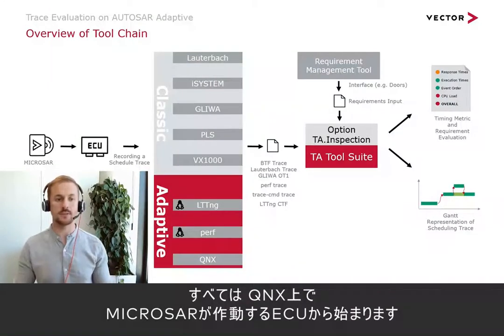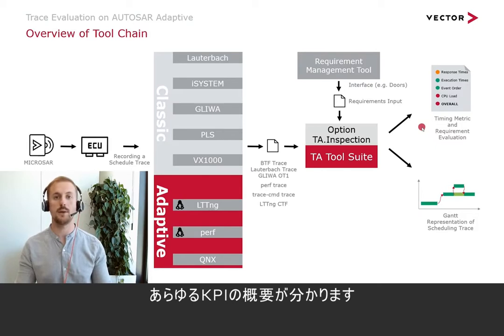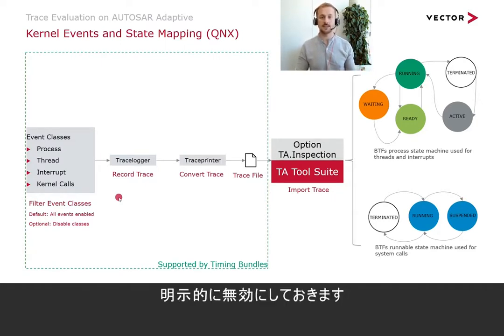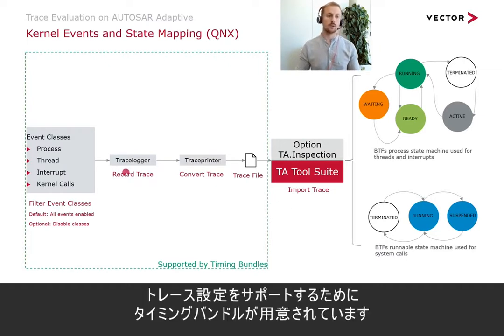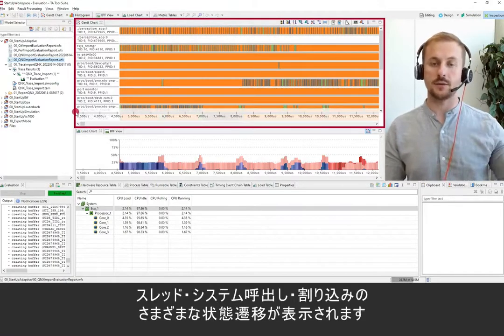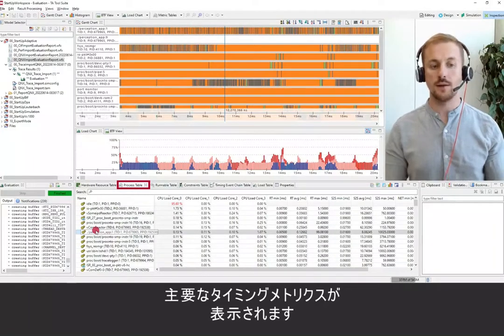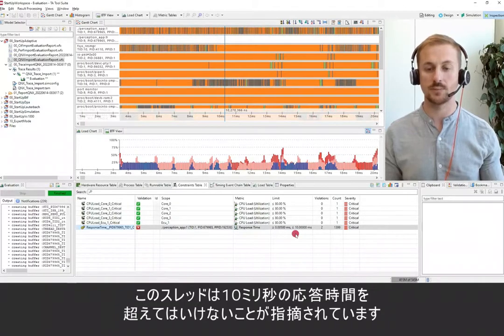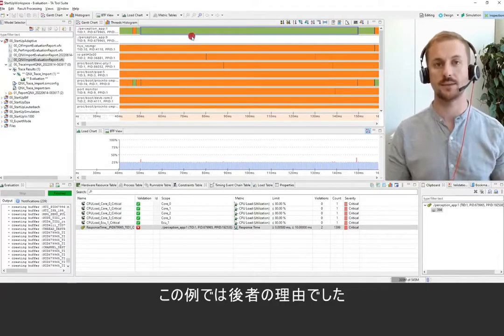AUTOSAR ECUs - Timing Verification of Scheduling Traces Recorded on QNX（日本語字幕付き）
この動画ではQNX上で記録されたスケジューリングトレースのタイミング検証について説明します。